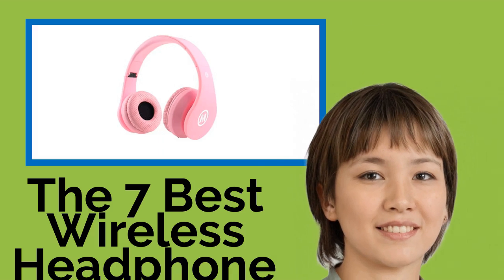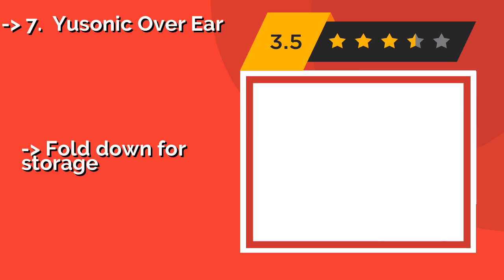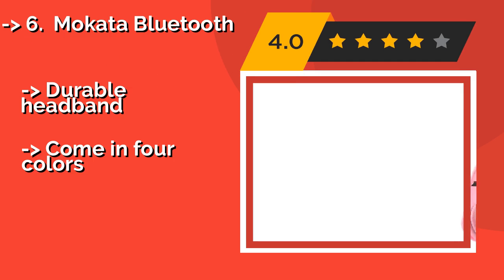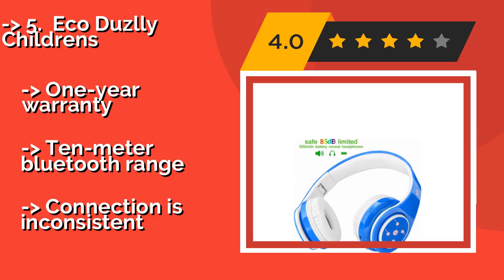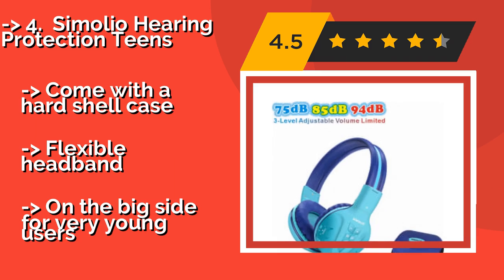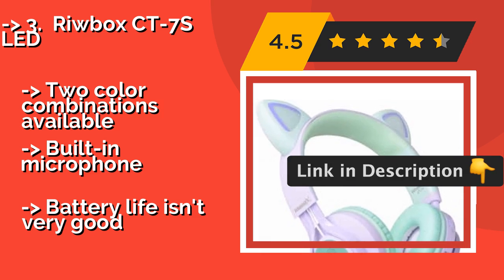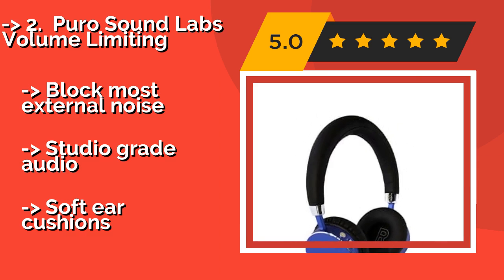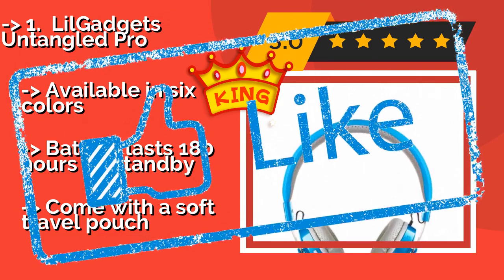👉 The 7 Best Wireless Headphones for Kids 2020 (Review Guide)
After 100's of customers and editors reviews of Best Wireless Headphones for Kids, we have finalised these Best 7 products:

👉 1 LilGadgets Untangled Pro
👉 2 Puro Sound Labs Volume Limiting
👉 3 Riwbox CT-7S LED
👉 4 Simolio Hearing Protection Teens
👉 5 Eco Duzlly Childrens
👉 6 Mokata Bluetooth
👉 7 Yusonic Over Ear